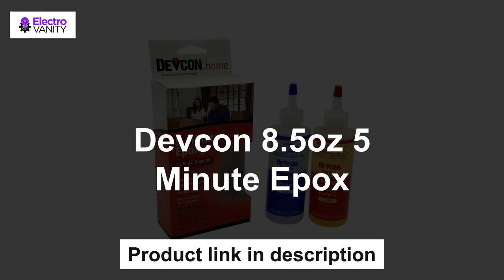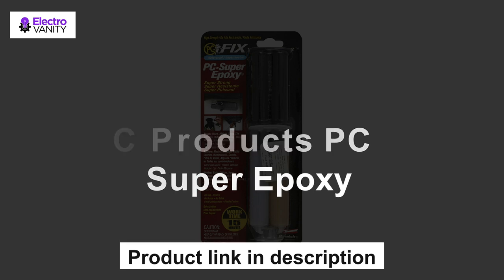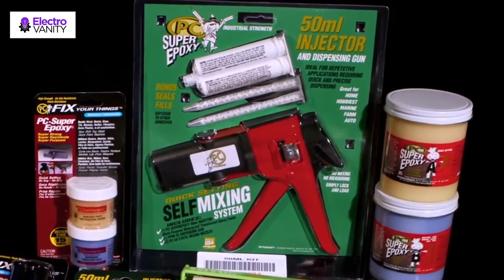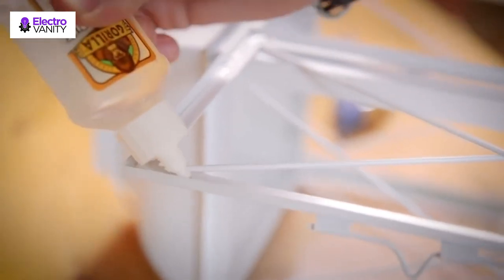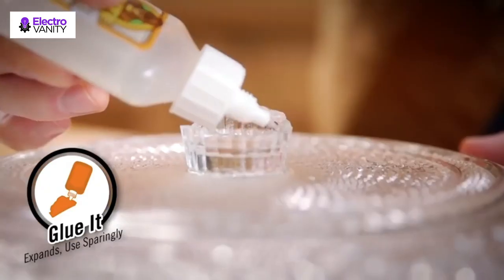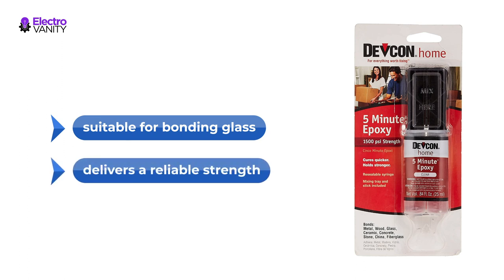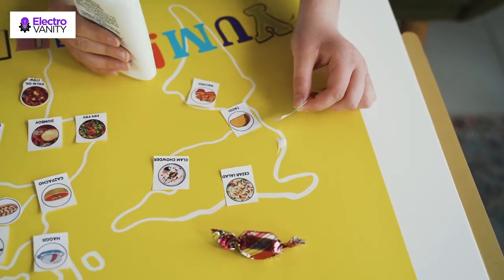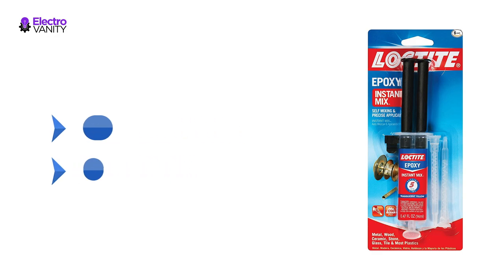Skip the Guesswork: Best Glue For Glass To Wood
Are you planning to buy best glue for glass to wood. We've researched best glue for glass to wood on Amazon and made a top five list to save your time and money.
For more information on each of the Products:

✨ Devcon 8.5oz 5 Minute Epox –

✨ PC Products PC-Super Epoxy –

✨ Gorilla Clear Glue –

✨ ITW Devcon 20845 –

✨ Loctite Epoxy –

When it comes to bonding glass to wood, choosing the right adhesive is crucial for a strong, long-lasting bond. Here are some of the best glues for glass to wood:

Silicone Adhesive: Silicone adhesive is a flexible and waterproof glue that is ideal for bonding glass to wood. It is specially designed to handle the stress and movement caused by temperature changes and expansion. Silicone adhesive dries clear and remains flexible even after it has set, making it ideal for use in applications where the bond will be subjected to stress.

Epoxy: Epoxy is a two-part adhesive that is known for its strength and durability. It is ideal for bonding glass to wood because it dries clear, has a high resistance to moisture, and forms a very strong bond. The only downside to epoxy is that it takes longer to set than other adhesives and can be difficult to work with if you are not experienced.

Polyurethane Adhesive: Polyurethane adhesive is a strong and flexible adhesive that is ideal for bonding glass to wood. It dries clear and has a high resistance to moisture and temperature changes, making it ideal for use in outdoor applications. Polyurethane adhesive is also easy to work with and dries quickly, making it a good choice for bonding glass to wood for DIY projects.

Acrylic Adhesive: Acrylic adhesive is a fast-drying and clear-drying glue that is ideal for bonding glass to wood. It is known for its strength and versatility, making it a good choice for bonding glass to wood for both indoor and outdoor applications. Acrylic adhesive is also easy to work with and dries quickly, making it a good choice for bonding glass to wood for DIY projects.

Cyanoacrylate (Super Glue): Cyanoacrylate, also known as super glue, is a fast-drying adhesive that is ideal for bonding glass to wood. It forms a strong bond quickly and is ideal for bonding glass to wood in small projects or for making repairs. However, cyanoacrylate can be brittle and is not ideal for applications where the bond will be subjected to stress or movement.

In conclusion, the best glue for glass to wood depends on the specific requirements of your project. If you want a strong, durable bond for a long-lasting hold, epoxy or polyurethane adhesive may be the best choice. If you are looking for a fast-drying and clear-drying option for a quick fix or a small project, acrylic adhesive or cyanoacrylate (super glue) may be a better choice. Regardless of which adhesive you choose, be sure to follow the manufacturer's instructions carefully for the best results.